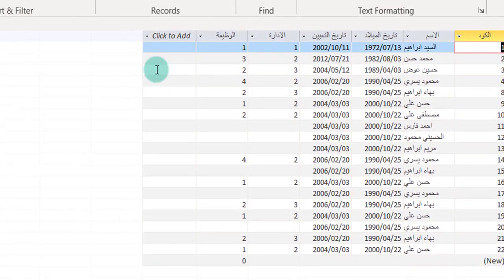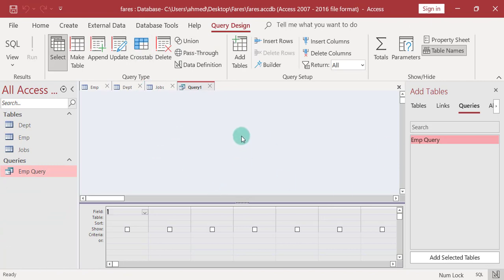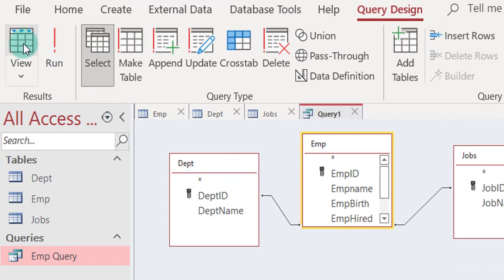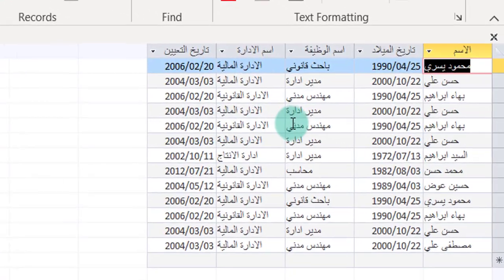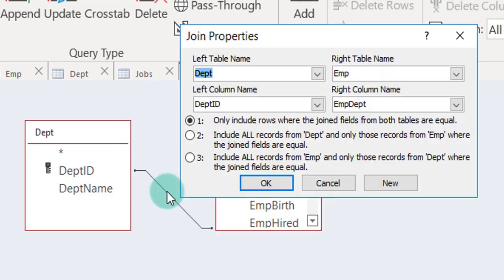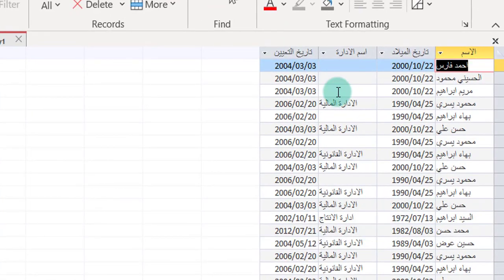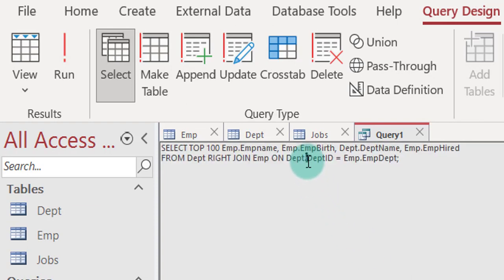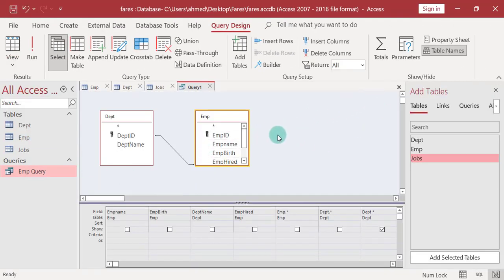Learn how to create queries on tables in MS Access step by step to Advanced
How to create Query in MS Access 2021
Timestamps
0:00 Introduction
0:25 Query Wizard
0:32 Query Design
2:18 Add Fields
2:53 Order Fields
3:26 Show or Hide Fields
4:43 Sort Fields
5:33 Remove Table
5:54 Join Properties
7:39 Return
8:29 SQL View